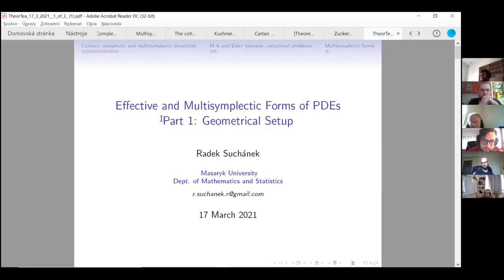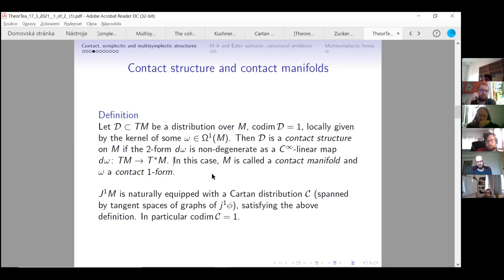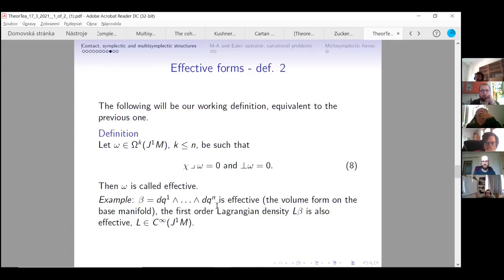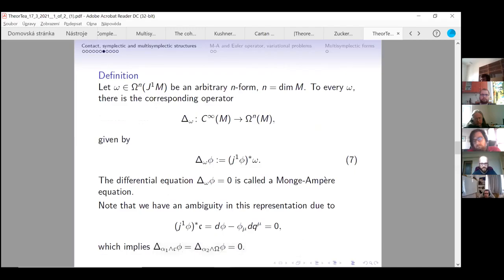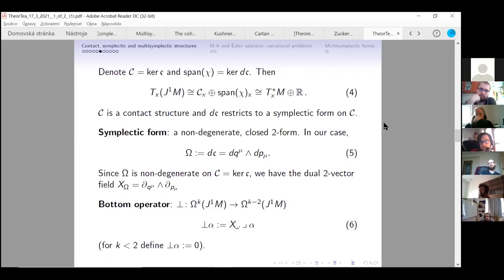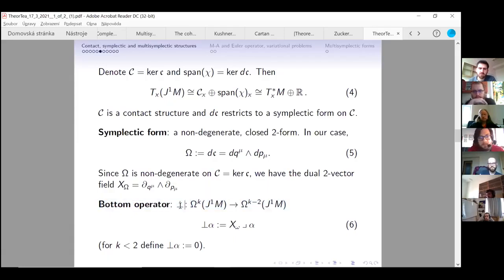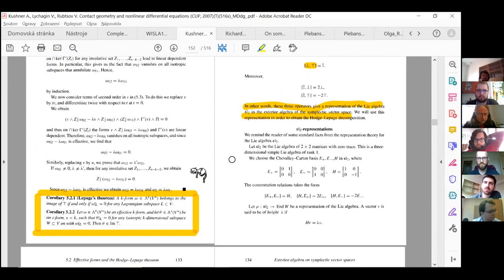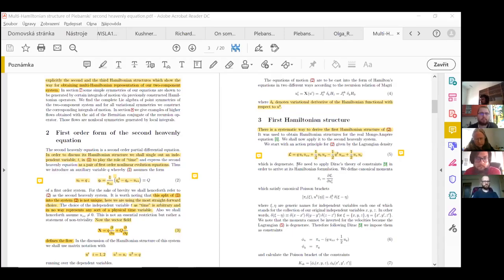Radek Suchánek "Effective and multisymplectic forms of PDEs part 1" 17/3/2021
Abstract: In this two-part contribution, we will be focused on a representation of certain PDEs by differential forms and how the corresponding calculus can be used, particularly in the context of the inverse variational problem. We will also discuss a possible extension of this approach to systems of PDEs, together with an interesting link between effective and multisymplectic forms.
Although we will see rather simple constructions and basic tools of the
contact and symplectic geometry, the terminology and notation might be
unnecessarily demanding on the participant's attention. Thus the first part is
meant as an introduction to the geometrical setup.